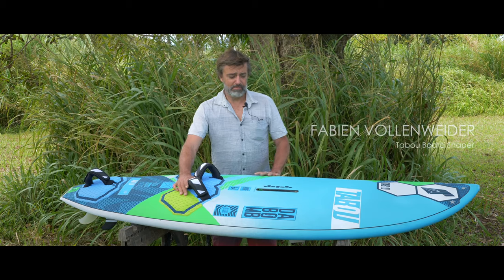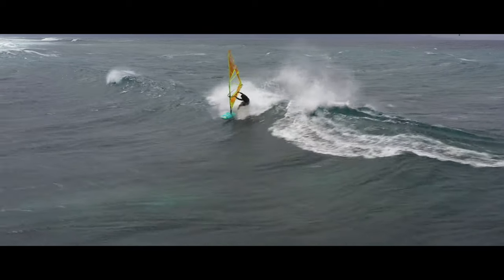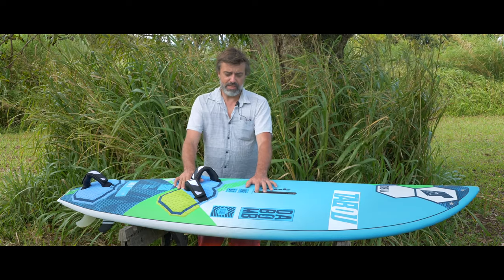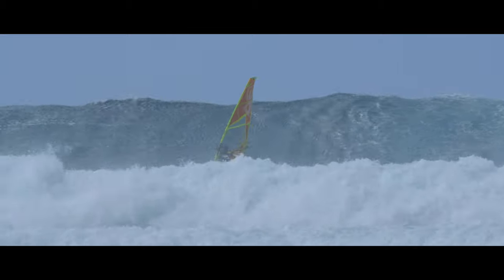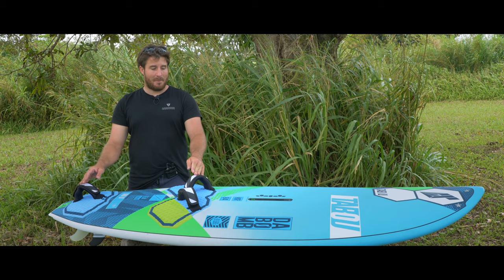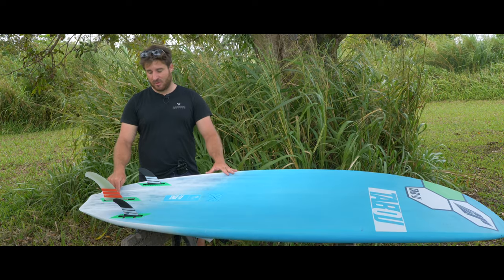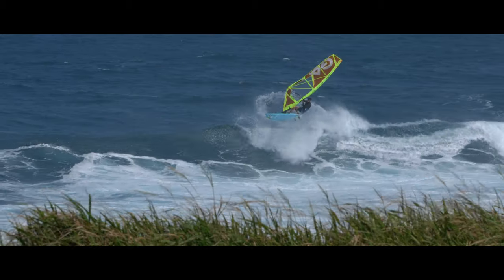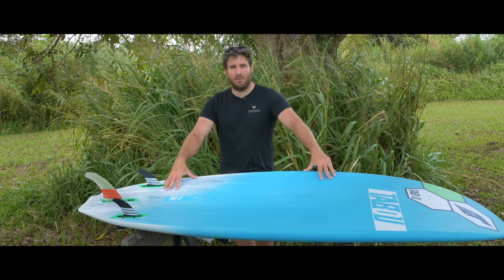Tabou Boards - 2020 Da Bomb (Interview with the shaper and settings overview)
Fabien and Cedric discuss the 2020 Tabou Da Curve. The perfect review for anyone wanting to decide which board is the right choice and how to tune that board.